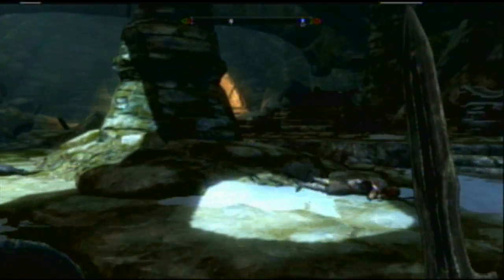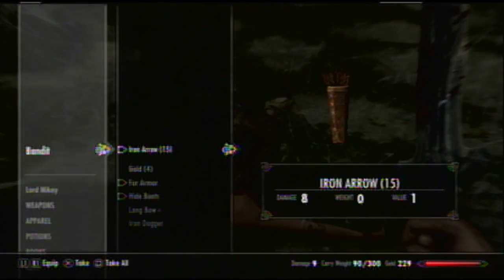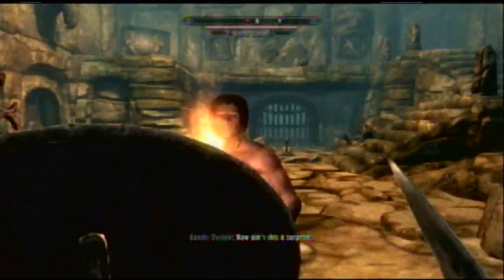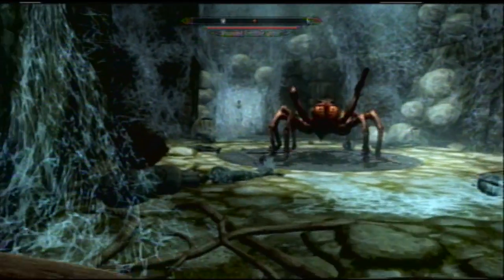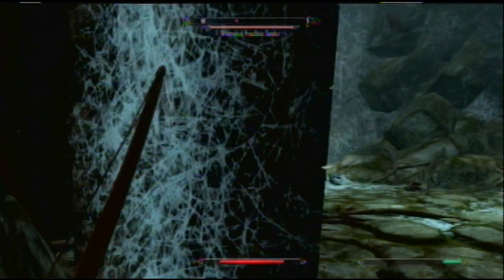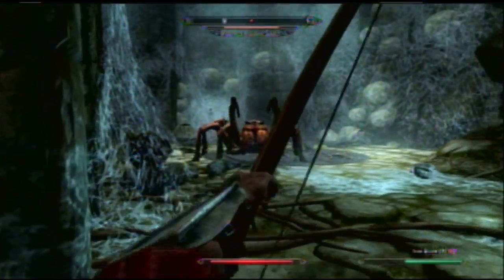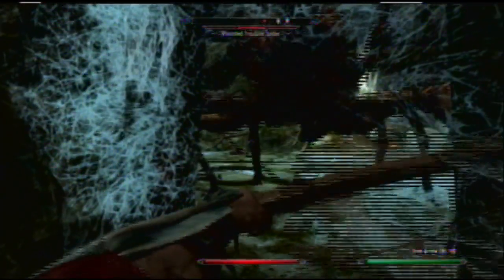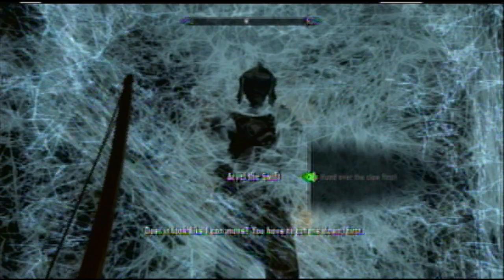Skyrim: How to Defeat the BIG Frost Spider [EASY WAY]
Go to 2:56 for the Big Spider Boss.

How to defeat the big scary weird thingy spider or frost spider whatever you want to call it, how to kill it the easy way without you loosing any health what so ever, when I battled the spider right away I lost health because I went into the little so called arena where you battle the spider, but what I did was grab a Long Bow and Arrows from the lady that you kill at the beginning of the Tunnel thingy where you have to retrieve the Dragon stone for the king as your mission, but basically I just camp per say out of the arena coarse and just shoot the spider with an arrow every time it runs by. The amount of Arrows that you get should be enough to kill the spider, but if you miss a couple of times it's all right, the spider should have enough damage taken that you can finish him or her I guess, with your sword.

In this video I also show how to get past all the doors and secrets that are in the tunnel that you'll have to find out. There actually really easy, but when you first see it you kinda have to think for a bit on some of them, but all an all, there pretty easy to get past.